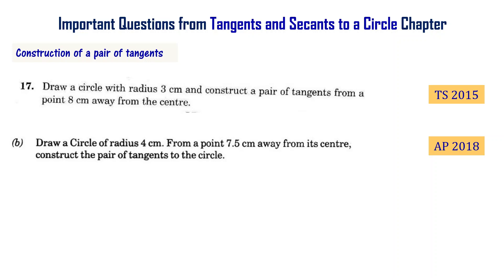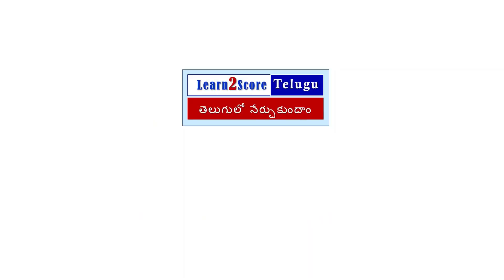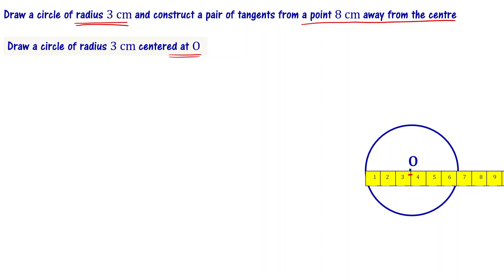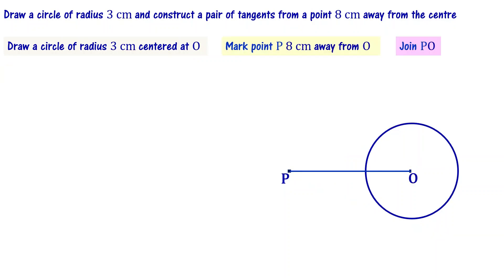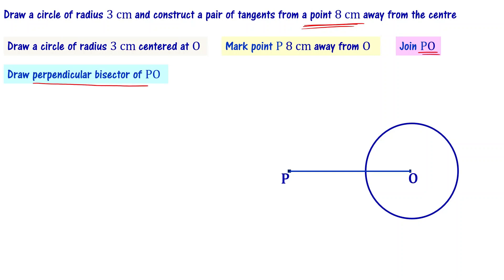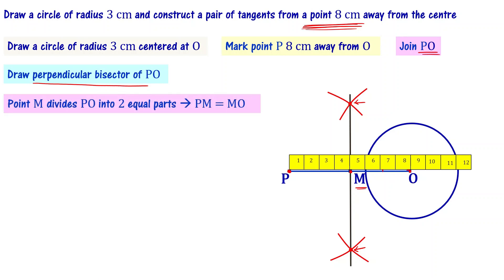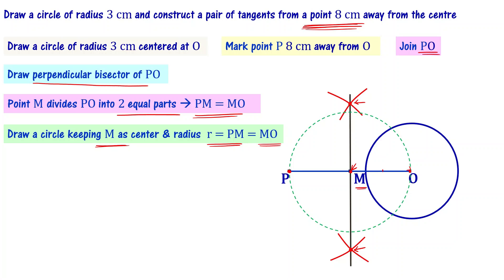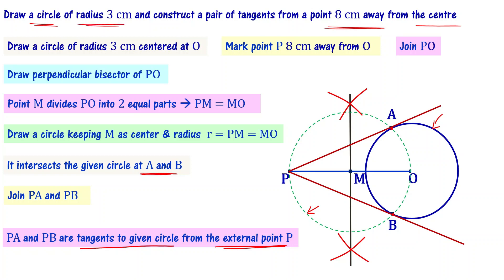Construction of Pair of Tangents to a Circle 10th Class Maths Important Questions AP TS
Important problems from class 10 tangents and secants to a circle chapter explained in telugu.

Draw a circle of radius 3 cm and construct a pair of tangents from
a point 8 cm away from the centre

We provide solutions to important problems from 10th class maths tangents and secants to a circle chapter so that you can understand the concepts better. Important questions based on previous year question papers of class 10 andhra, telangana public exams are discussed